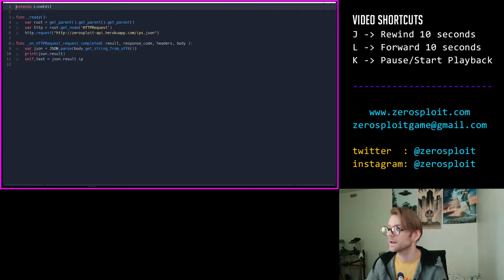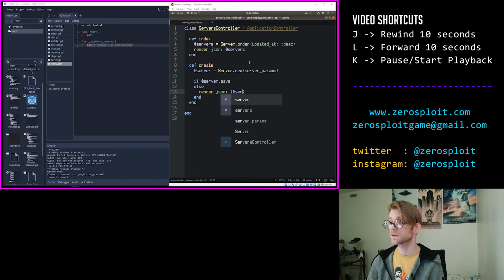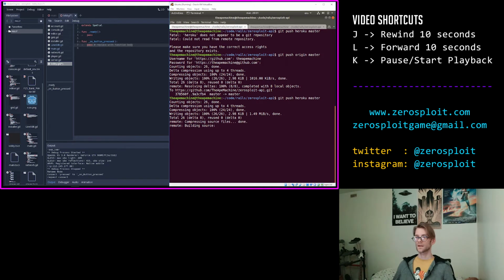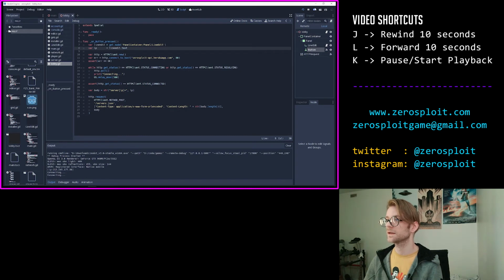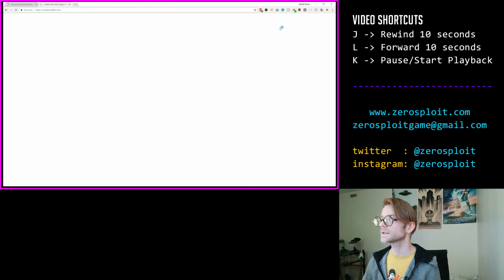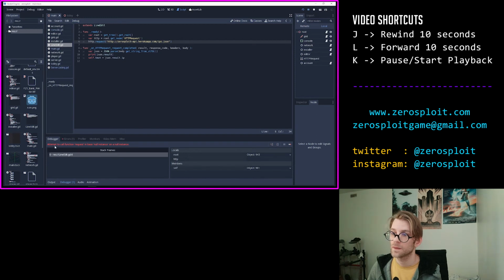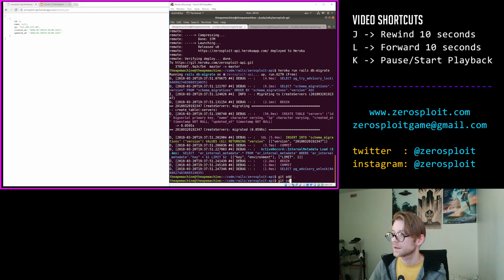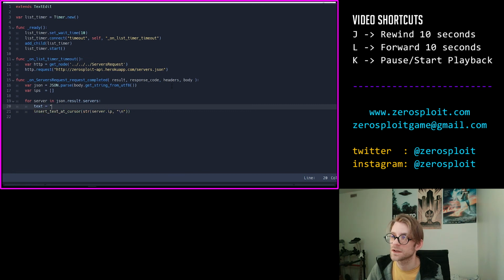(Godot 3) Multiplayer - Lobby - Part 4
We continue our multiplayer code in Godot 3, this time focusing on the start of our lobby implementation.
Sorry, another pretty long video with a lot of side-tracks, but let me know your thoughts anyway, and any ways I could improve the delivery to you :)